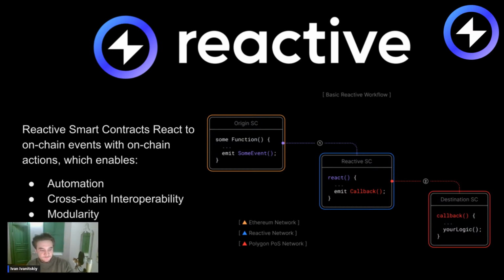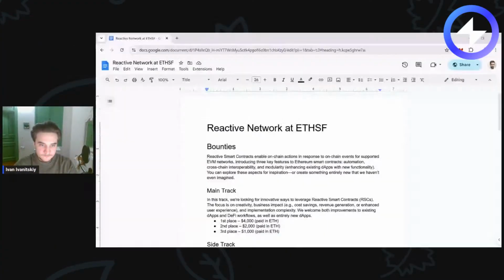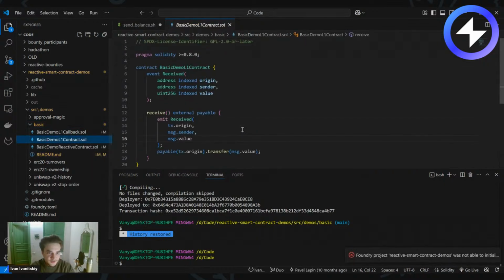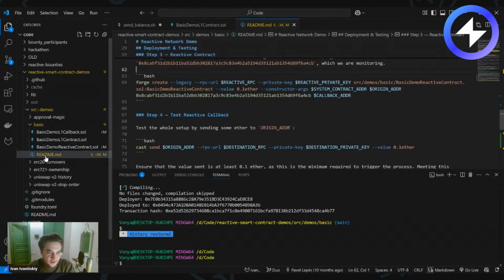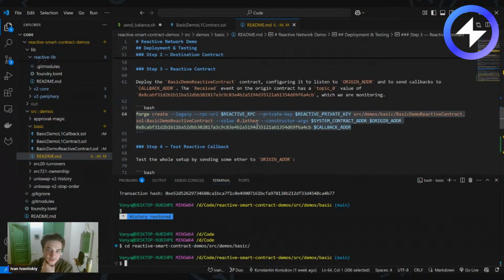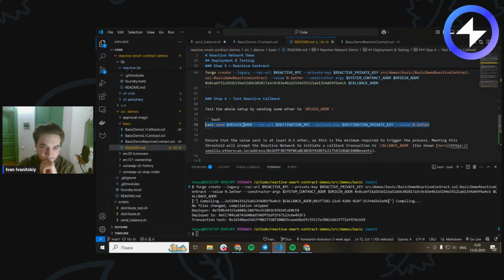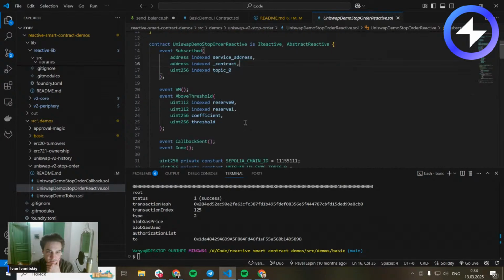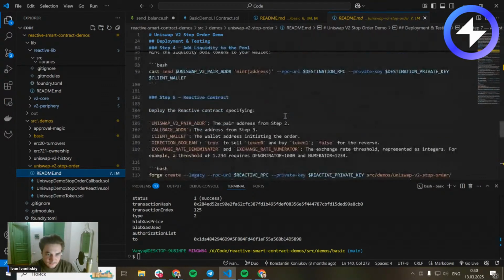Reactive Network Workshop - ETHSF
During this workshop we’re covering:
- A brief overview of Reactive Network
- Reactive Network prizes at ETHSF
- Judging criteria
- How to deploy your first Reactive Smart Contract
- Potential use cases for RSCs
About Reactive Network

Reactive Network is a first of its kind parallelized interoperability execution layer for EVM ecosystems. Developed by the team at PARSIQ, Reactive Network allows dApps on any supported EVM to deploy their own “Reactive” Smart Contracts to monitor events on a chosen source chain, react to it’s own pre-defined logic and execute a transaction on the chain of their choice in response, all in a fully decentralized and autonomous manner.